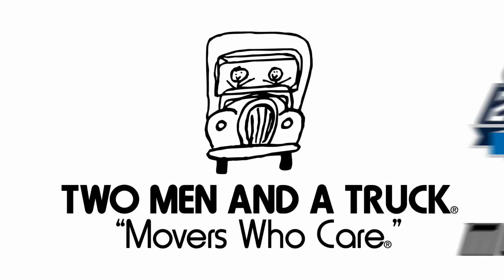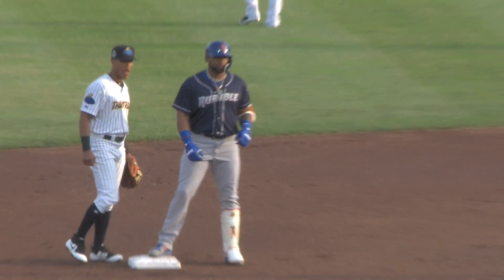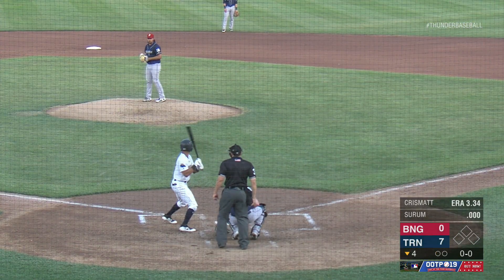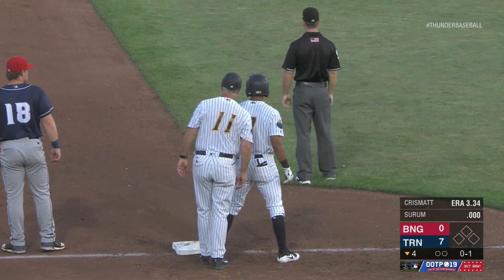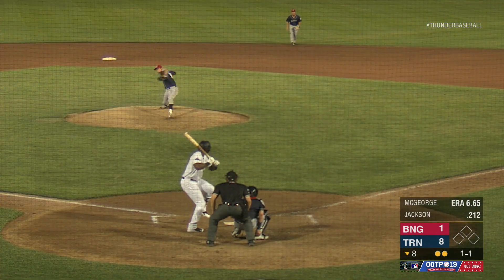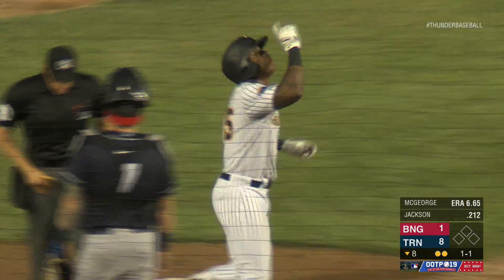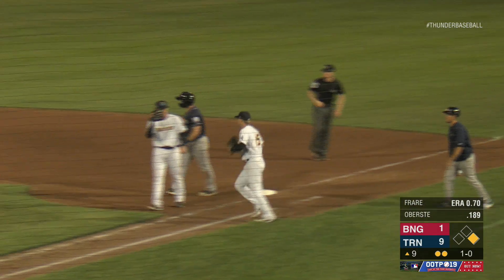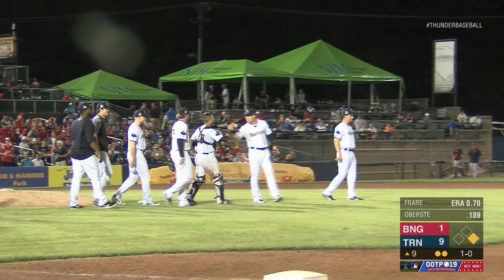06/09/18: Trenton Thunder vs. Binghamton Rumble Ponies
• See the Full Thunder Promo & Game Schedule!
• Show Your Thunder Pride with 25th Year Gear!
The Thunder have drawn over 9.1 million fans to ARM & HAMMER Park over 24 years and have won the three major awards that Minor League Baseball teams can win; the Johnson Trophy for the "Nation's Best Franchise" (2005), the Larry MacPhail Trophy for Outstanding Club Promotion (2003) and the Bob Frietas Award for Long-Term Success (1998, given by Baseball America). The team has given back over $6.1 million worth of goods, services, and monetary donations through Trenton Thunder Charities, under the Grand Slam We Care Foundation umbrella.